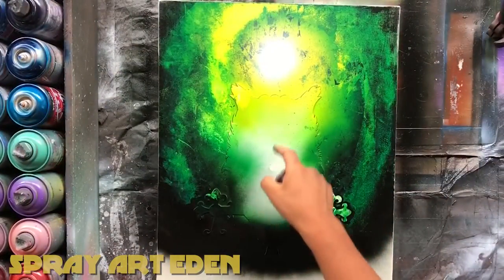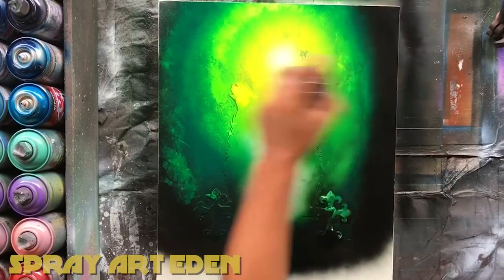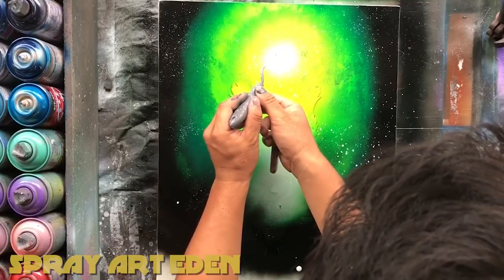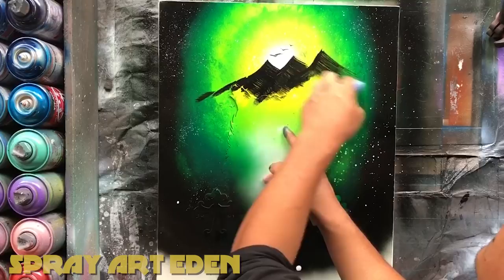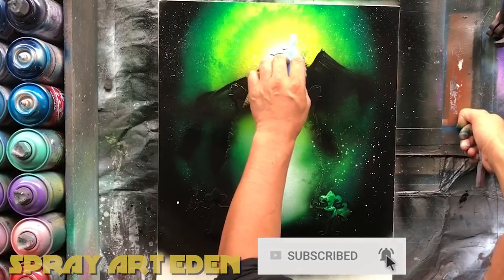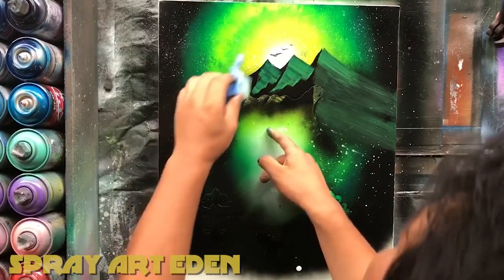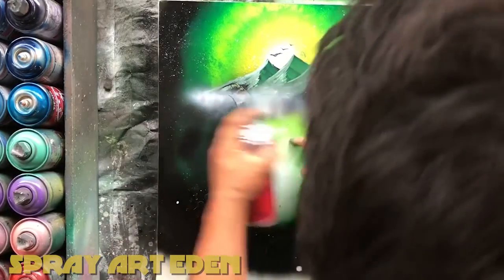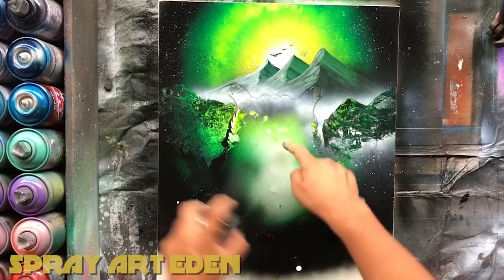TOTEM OWL SPRAY PAINT ART by Spray Art Eden スプレーペイントアートエデン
★☆★We appreciate all your comments! We may not be able to answear to all of them but we'll try our best!! If you want to see some special painting made you can request it! I can't promise I'll make all the request but also I'll try my best!!★☆★

★☆★Agradecemos todos y cada de tus comentarios, son muy importantes para nosotros. No nos es posible responder a todos los mensajes pero intentaremos responder lo mas que podamos. Si hay alguna imagen es especial que te gustaria ver hecha con aerosol escribelo en los comentarios, no prometemos que haremos todos los pedidos pero lo interemos!!★☆★